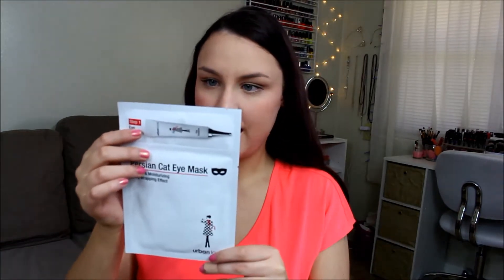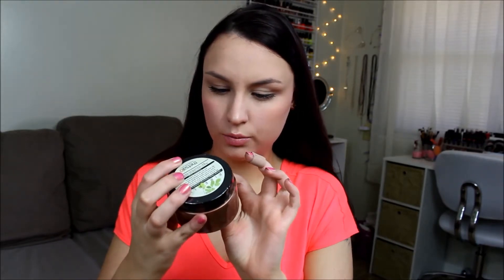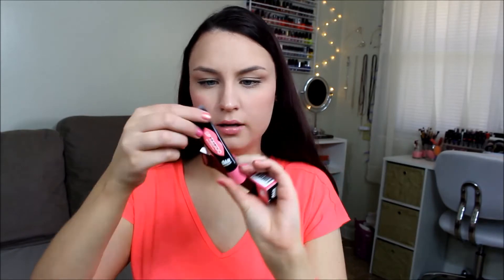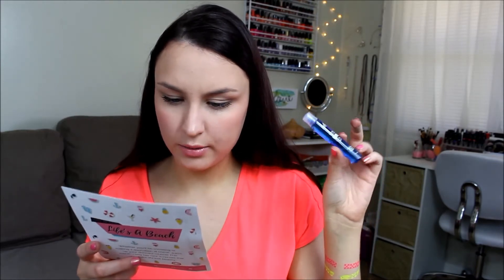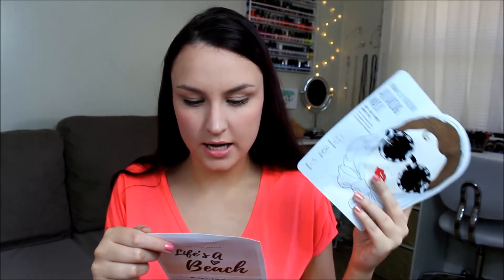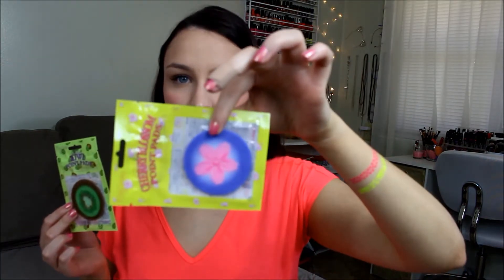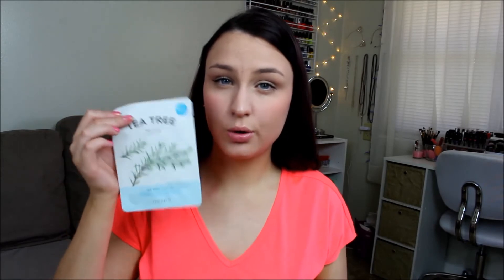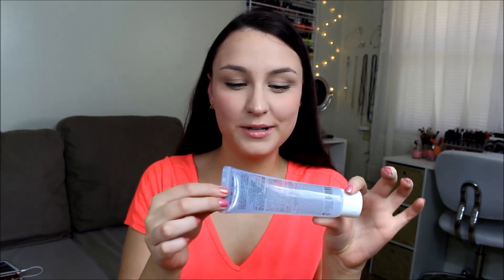Cutest SHEET MASK Subscription EVER!! | June Beauteque BB Bag & Mask Maven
YOUTUBE10

Contents of June BB Bag - $24 Monthly (other plans are available)
-The Tsaio Exfoliating Cream ($25 value)
-Urban Dollkiss Urban City Azulene Change Essence ($10.99 value)
-Lador Perfect Hair Fill Up Ampoule ($3 value)
-Wangskin Tattoo Lip Tint ($11.99 value)
-Yadah Quick Dry Liquid Eye Liner ($9.99 value)
-Urbanlook Persian Cat Eye Mask ($7.99 value)

Contents of June Mask Maven (9 masks per month - as low as $13 a month, other plans available)
-Urban Dollkiss Urban City Azulene Mask
-Adaline Keep Cool And Let Shine Facial Mask
-Pure Smile Point Pad in Kiwi and in Cherry Blossom
-Berrisom Water Bomb Jelly Mask - Anti-Wrinkle
-It's Skin Mask - Tea Tree
-Tsaio Stayed Up Late - Emily
-Dr. Nobori Eye Mask
-Mijin Cosmetics Brightening Mask